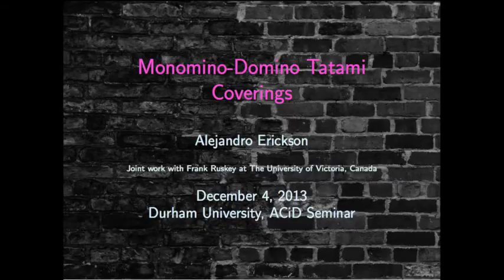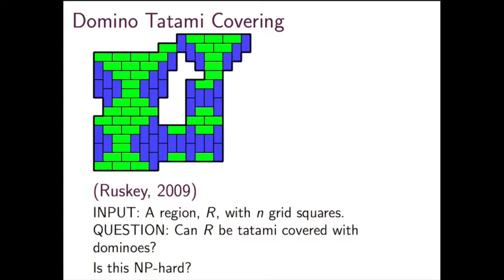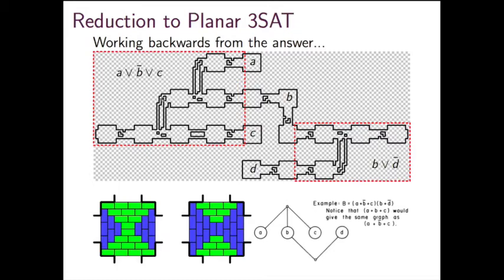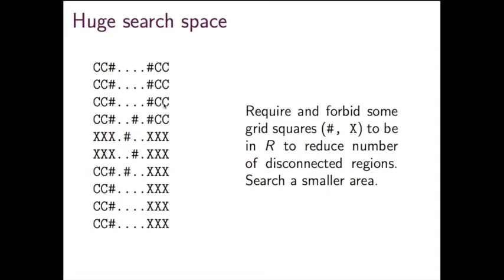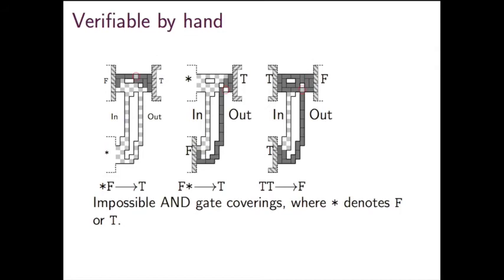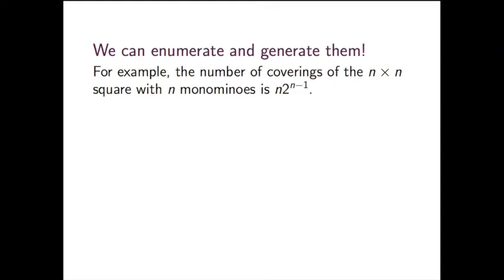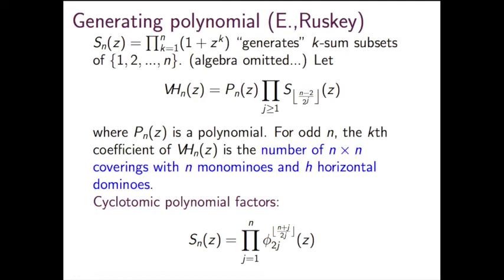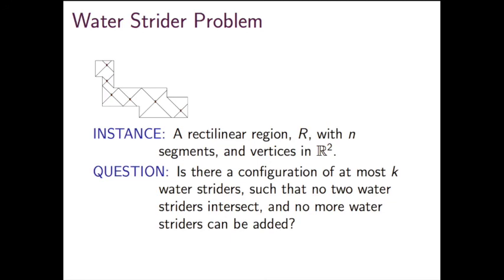Seminar talk: ￼Monomino-Domino Tatami Coverings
I recorded this talk at the ACiD seminar at Durham University, on December 4, 2013.

Abstract:
A domino tatami covering is a classical domino tiling in which no 4 dominoes meet.  This local restriction of the (polynomial time) question, "Can the region R be covered with dominoes?" is NP-complete, and I give a reduction from planar 3SAT, using a SAT-solver to construct the gadgets.  In the second half of the talk I introduce monominoes, and I describe the tatami structure.  I use this to enumerate certain coverings of the n x n square, confirming something first observed to by Don Knuth.

This is joint work with Frank Ruskey